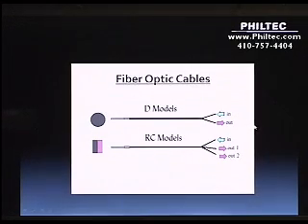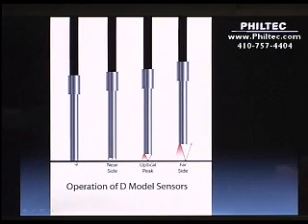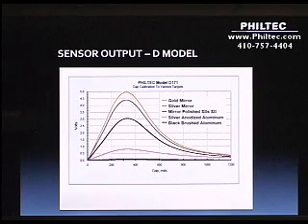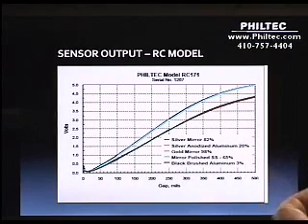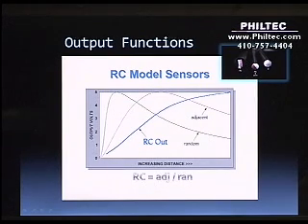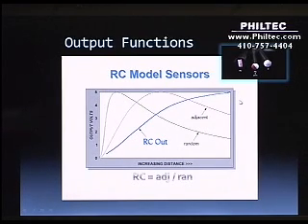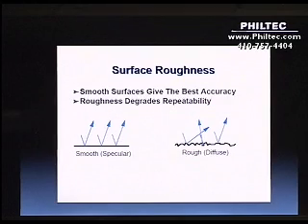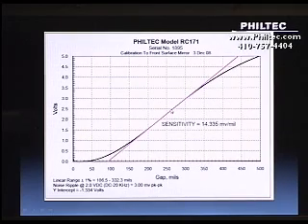micro sensors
fiber optic sensors work in agressive chemicals,high temps, cryogenic temps,, high electrical fields, high magnetic fields.